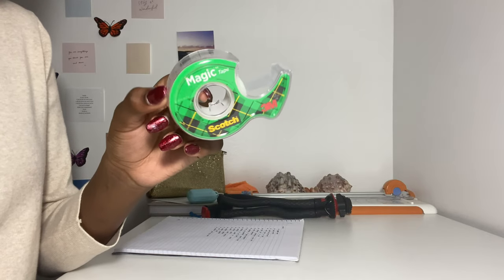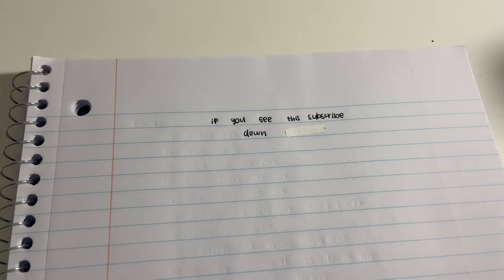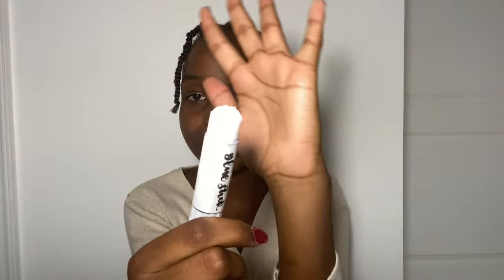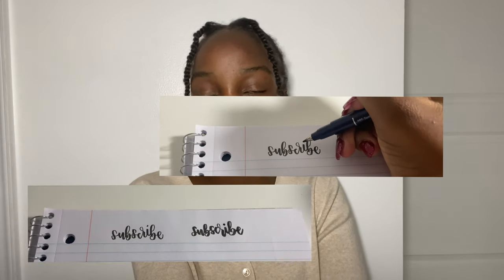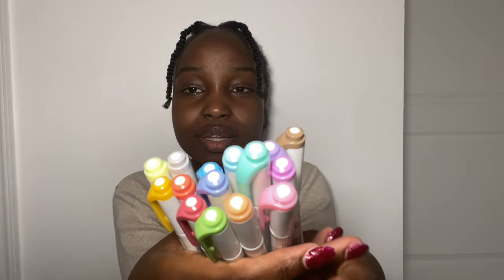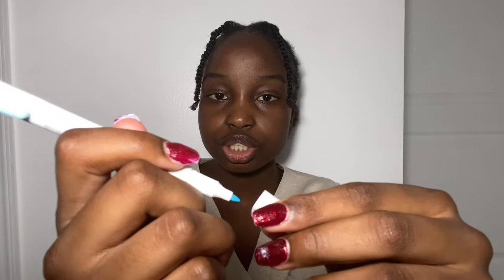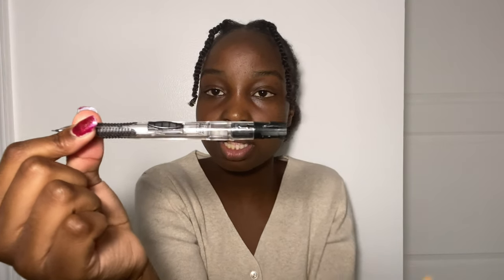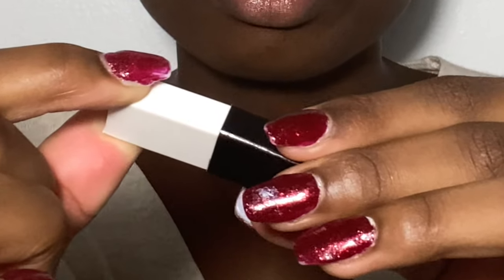whats in my pencil case 2020!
clothing worn in the video:
top: thrifted
bottoms: thrifted ralph lauren

FAQ:
name: mariana kebaso
age: 14 (at time of upload)
zodiac sign: aquarius
camera: iPhone 11
Editing software: final cut pro x

if you see this comment “zinnia”

with love, mariana